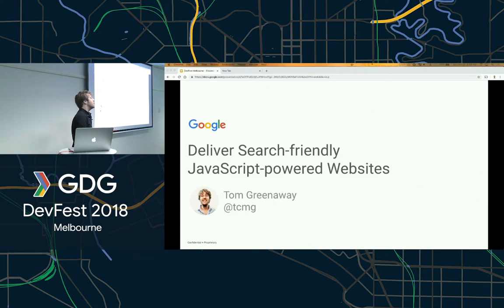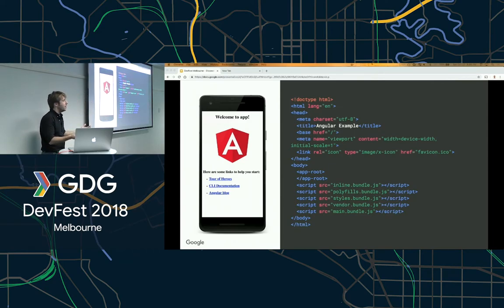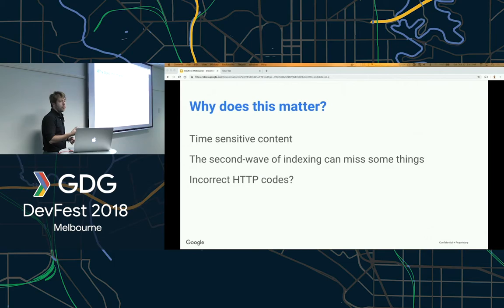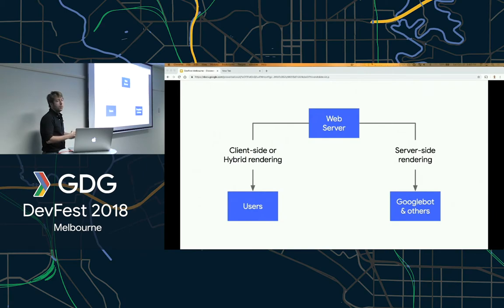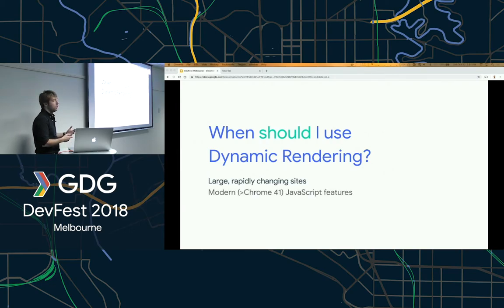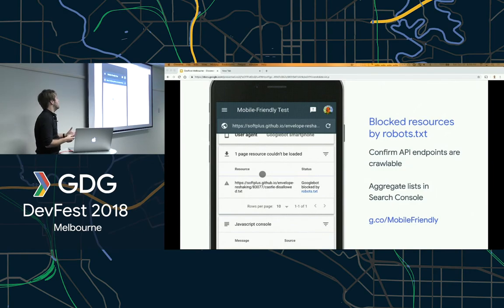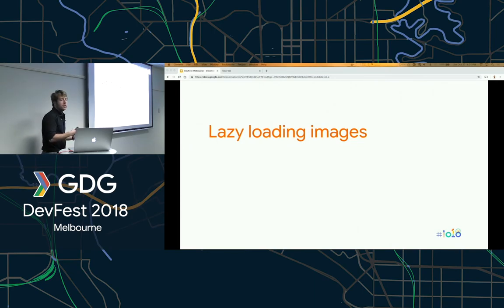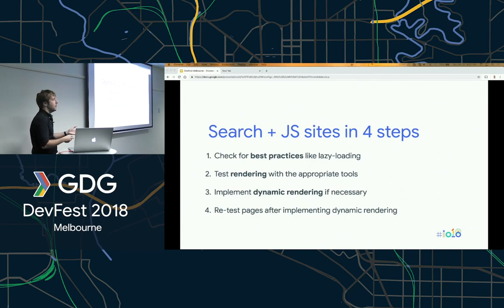Tom Greenaway: Deliver Search-friendly JavaScript-powered Websites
Presented at the Melbourne GDG Devfest 2018.

Learn about the best practices to build and deploy indexable sites and web-applications with JavaScript frameworks.